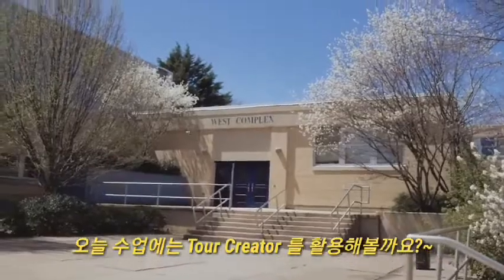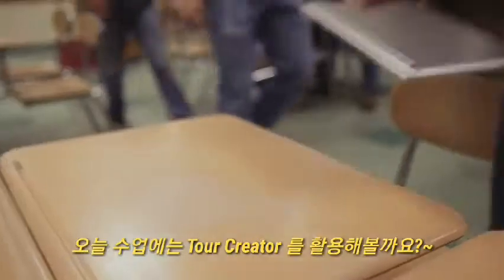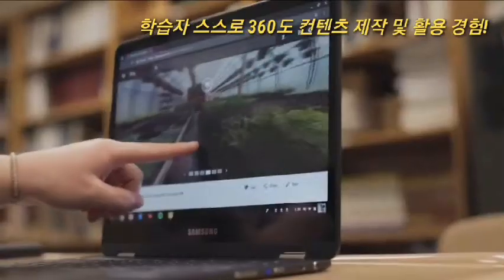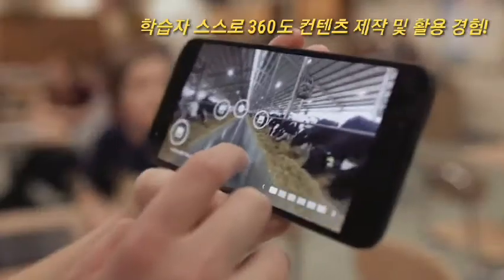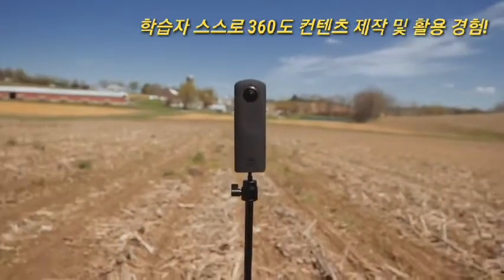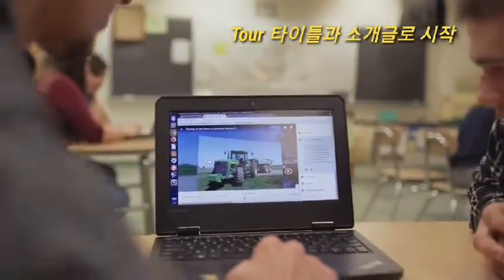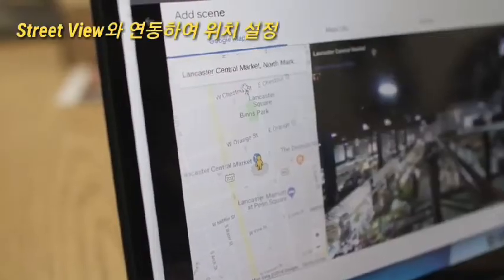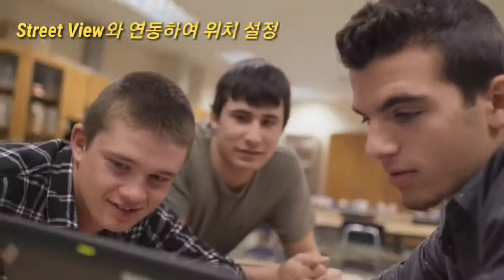Tour Creator (한글 자막) - 교육적 활용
2018년 5월 구글이 소개한 Tour Creator의 교육적 활용에 대한 소개 동영상